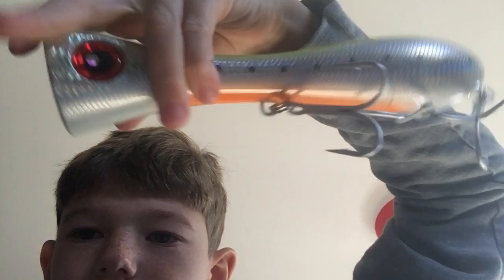Showing My Tackle PT1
I show some of my tackle hope you like it!